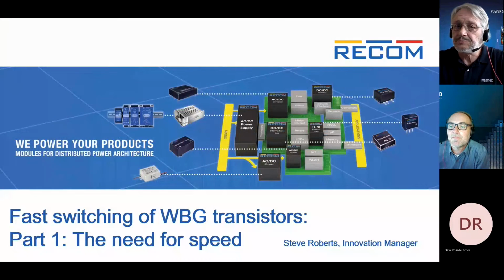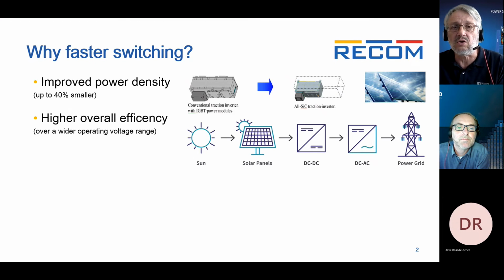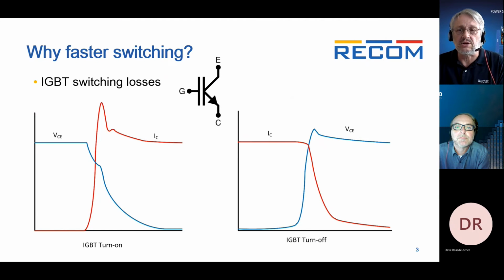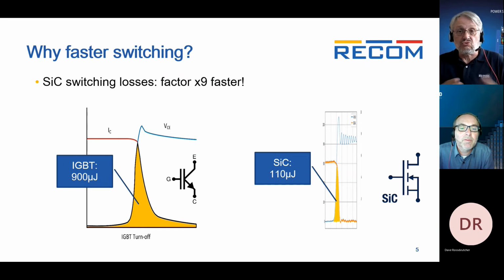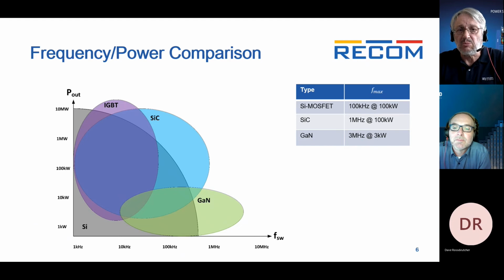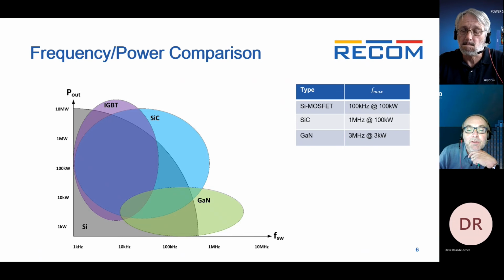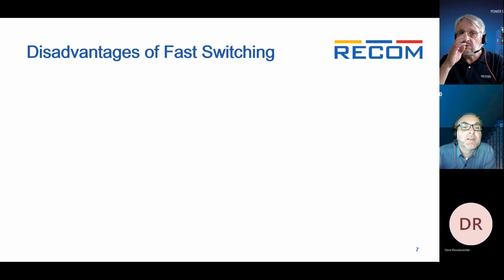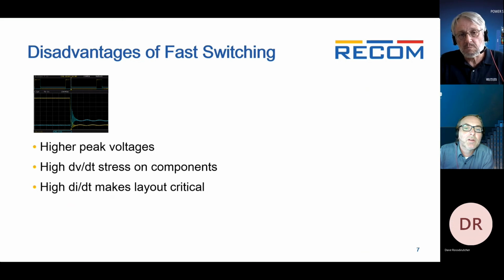Why Faster Switching in High Power Electronics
The adoption of Silicon Carbide (SiC) and Gallium Nitride (GaN) power semiconductors continues to grow at a remarkable pace. This Tech Chat discusses the importance of faster switching with these devices and the advantages design engineers are after with their usage.

Participants:
Stefan Witte, EMEA Business Development Manager, Richardson RFPD
Steve Roberts, Innovation Manager, RECOM Power